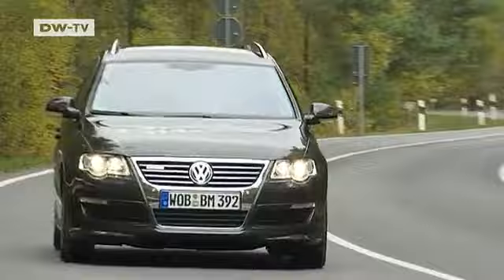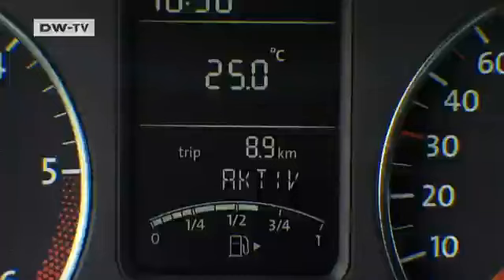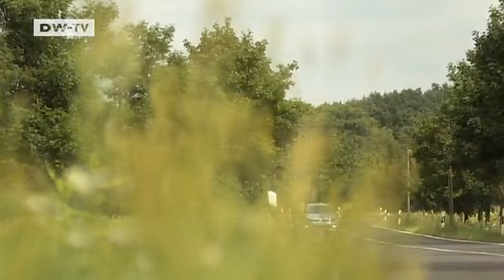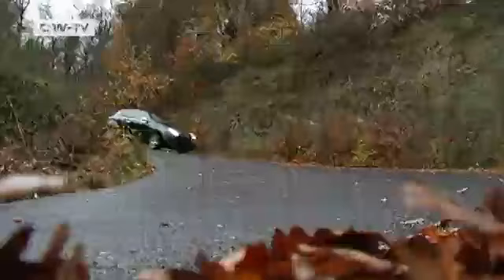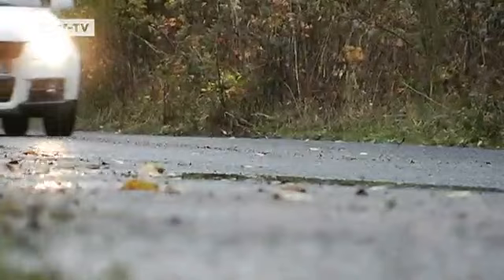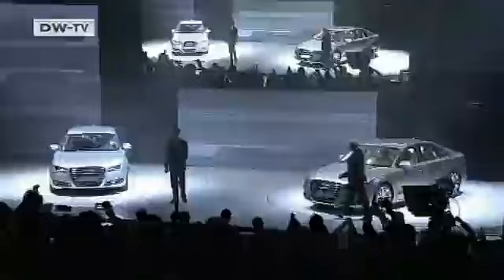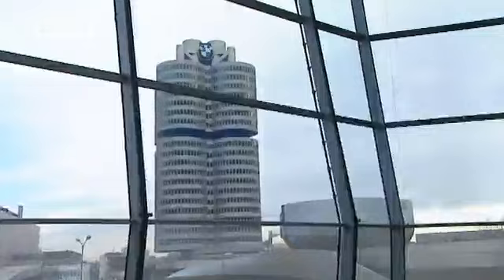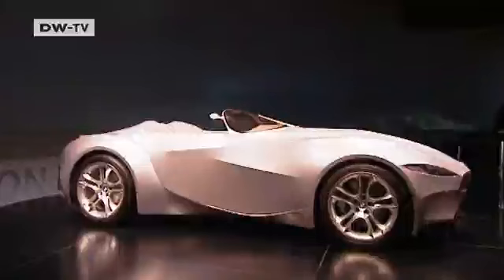The Motor Magazine - 18.12.2009 | drive it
present it! VW Blue-Motion-ModelleIn 2006,Volkswagen presented the first generation Polo Blue Motion,which at 3.9 liters per 100 km was the most fuel-efficient car in the world. Today VW also offers Blue Motion versions of the Passat and the Golf. The new Polo Blue Motion is the youngest member of the fleet and beats its predecessor in fuel efficiency by a half liter,at 3.3 liters per hundred kilometers.

compare it! Alfa Romeo Mito - Suzuki SwiftThe economic crisis and concerns about the environment have given small cars a boost. Two small models enjoying popularity are the Alfa Romeo Mito and the Suzuki Swift. drive it! tested the sport versions of these two small cars. Der Swift Sport comes with 125 hp,the Mito 135 hp. Both can do over 200 km/h. Prices in Germany start at 17,700 Euros for the Swift and 18,800 Euros for the Alfa Romeo Mito.

Vintage: Museum Part 3 - BMWThe BMW company headquarters in Munich was built using futuristic architecture and features four cylinders. It's the heart of Bavarian Motor Works. Every day,250 customers come here to pick up their new cars. But before they can drive off,they take a tour of BMW Welt and its 25,000 square meters.Current models as well as those in the museum show the company's traditions. Among other car prototypes are the Mille Miglia,which combines high technology with a 1940s body.